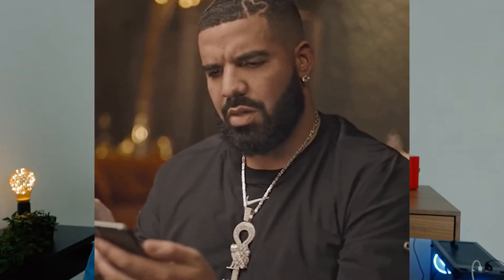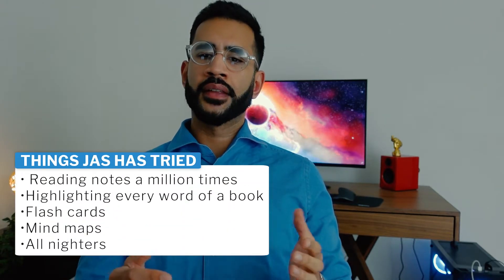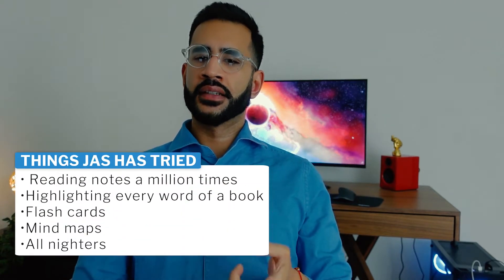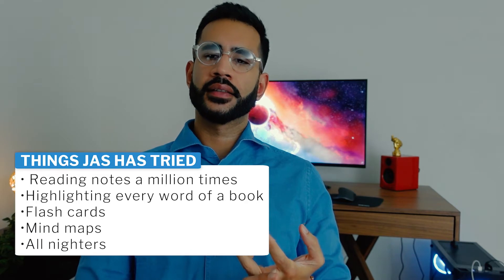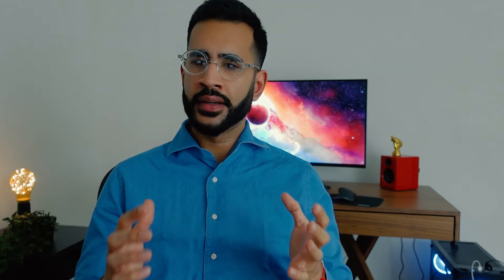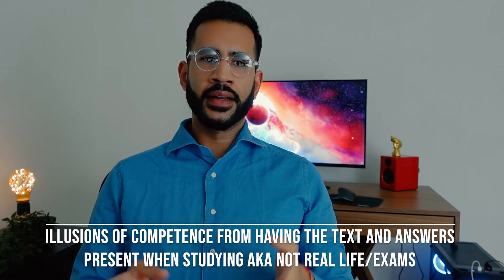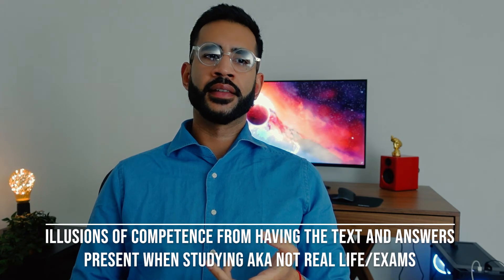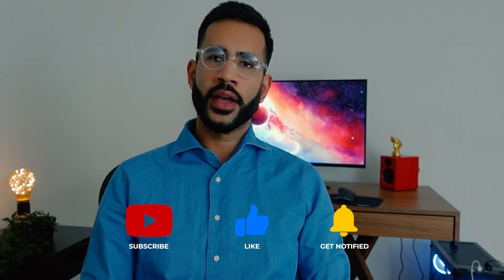What is the greatest (GOAT) study technique of all time?? How I passed all my medical school exams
Hey guys,

So in today's video I go through the greatest study technique I have ever come across! This has definitely been the key to me getting through medical school and specialty exams!